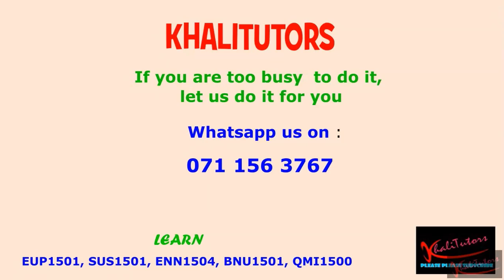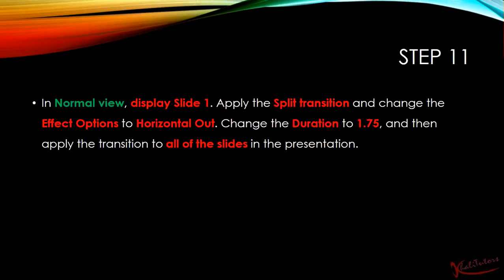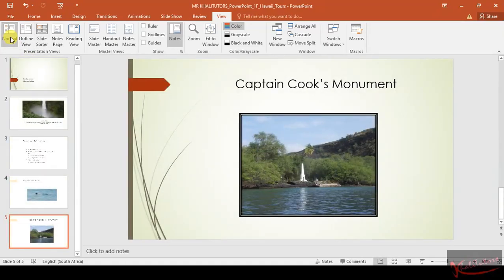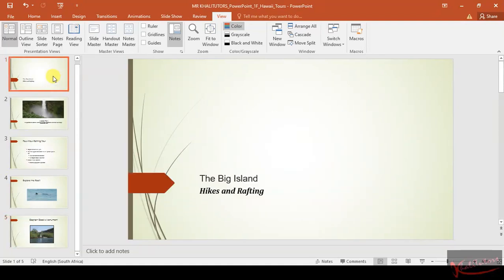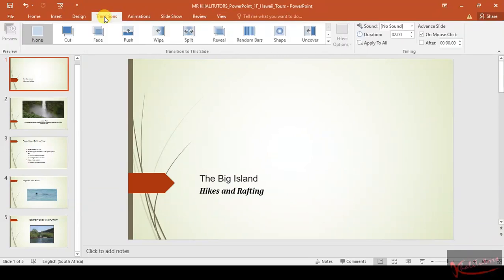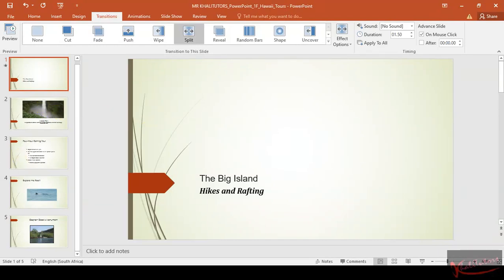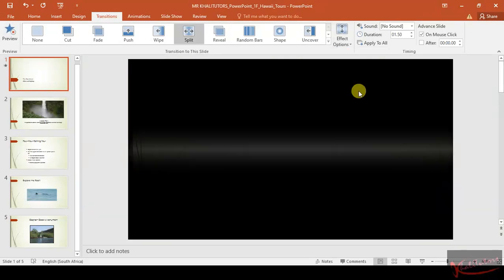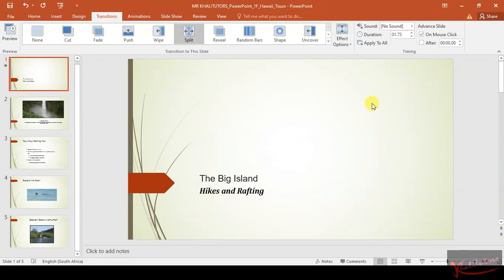2022 EUP1501 S2 ASSIGNMENT 5: STEP 11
Step 11: In Normal view, display Slide 1. Apply the Split transition and change the Effect Options to Horizontal Out. Change the Duration to 1.75, and then apply the transition to all of the slides in the presentation.